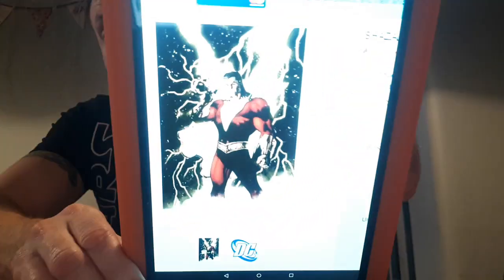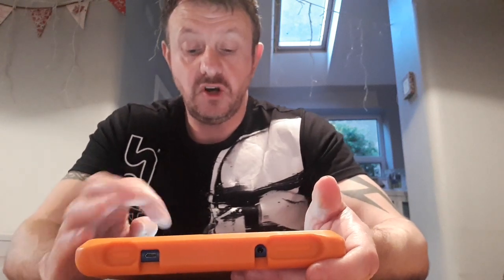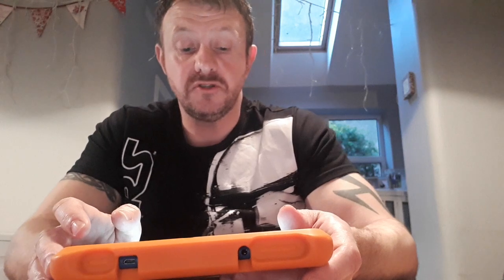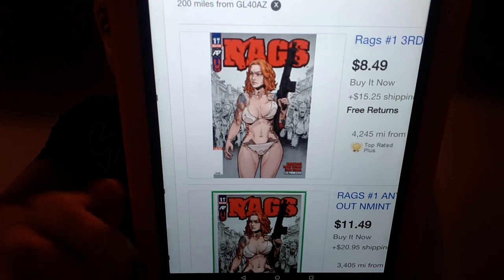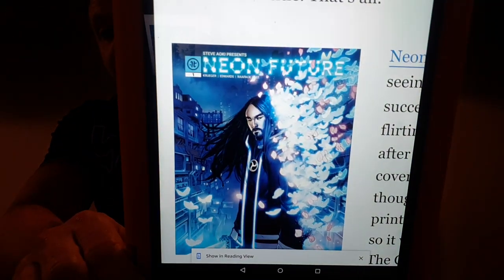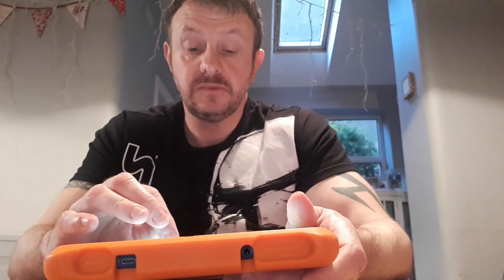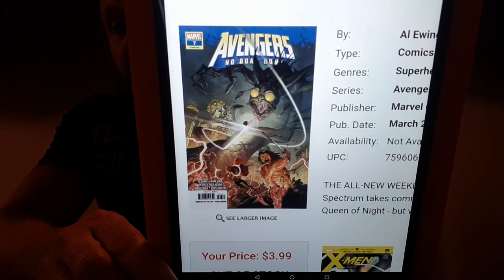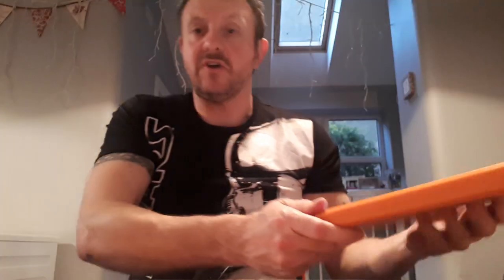Dazzie's "One Week Later" Comic Book Recap 16!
The best selling books from 3/4/19!